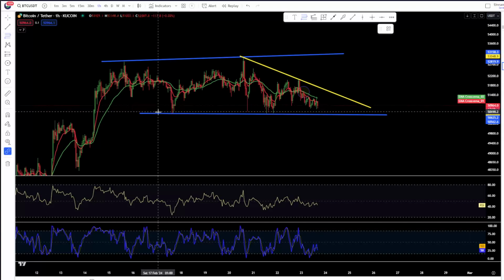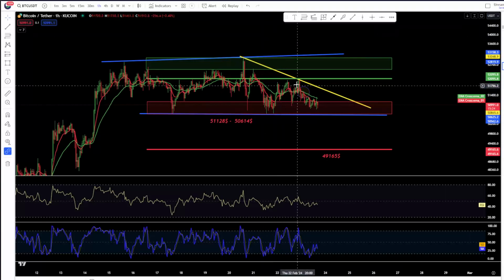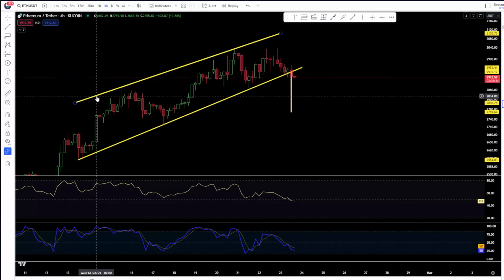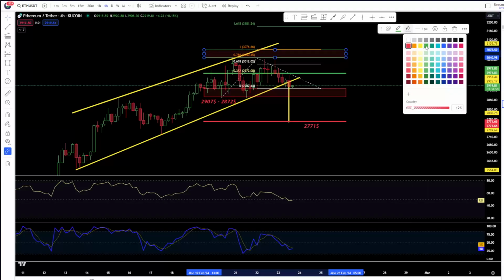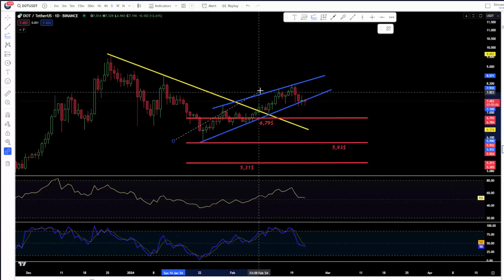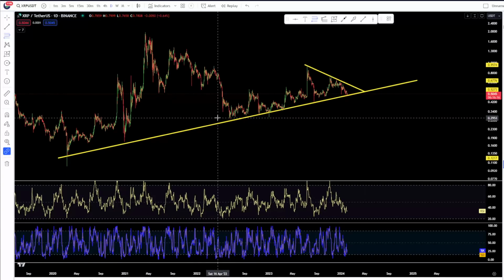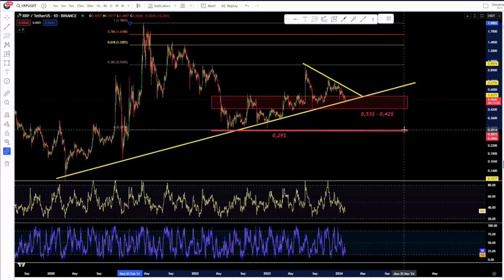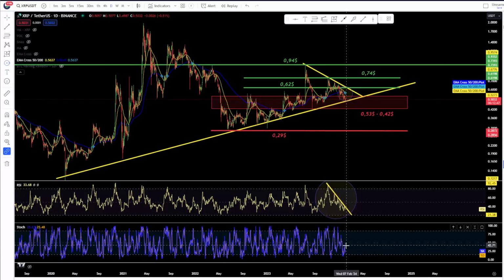Market Review Friday 23/2/2024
Hello everyone, I invite you to every Friday cryptocurrency review. Let's start by checking the current situation on BTC in the USDT pair, taking into account the one-hour interval. First, we will mark the local sideways trend channel with blue lines, but here inside the channel we can see a strong downward trend line